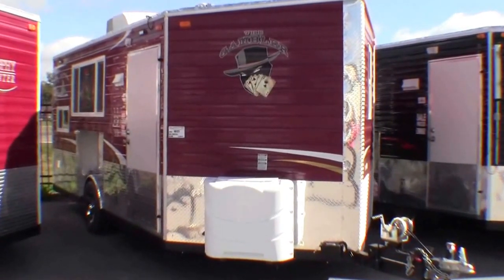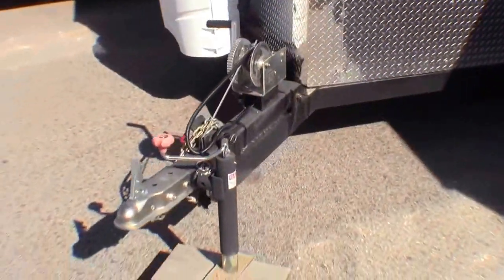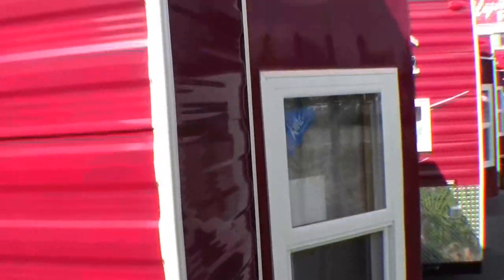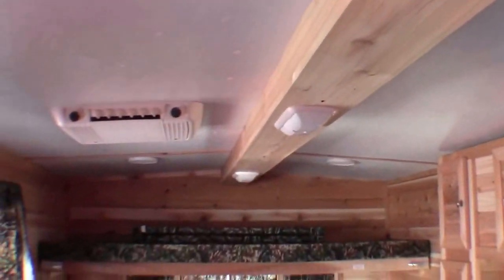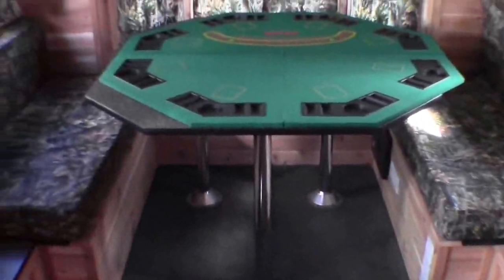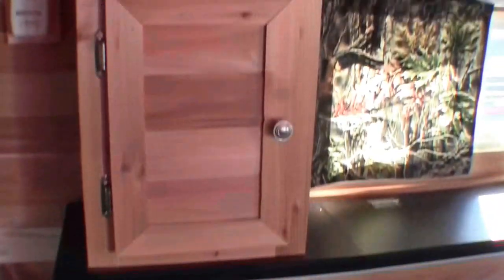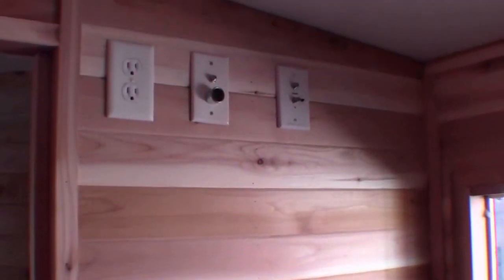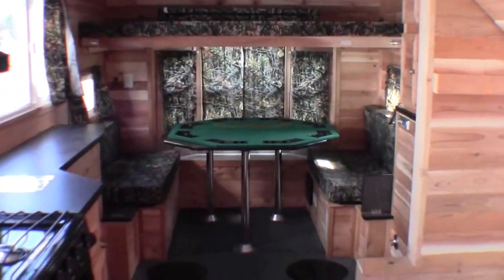Brian's New 2014 Ice Castle "The Gambler" Fish House. Thanks, and Enjoy!